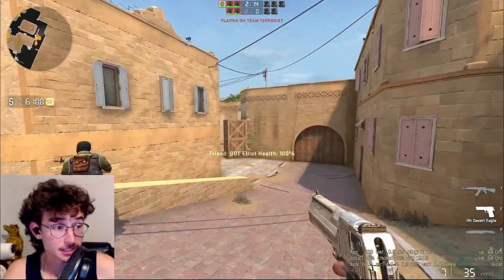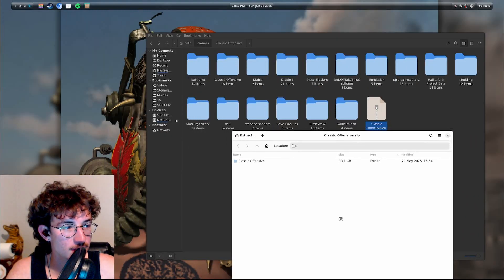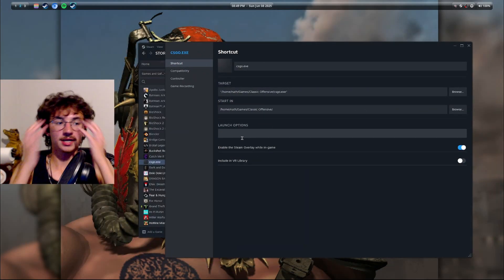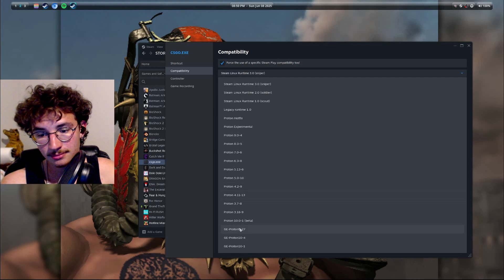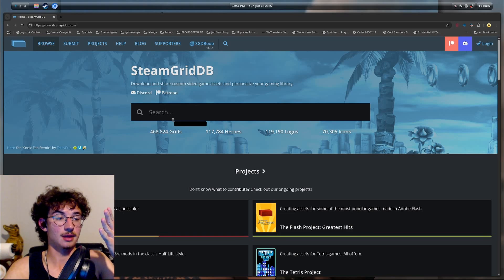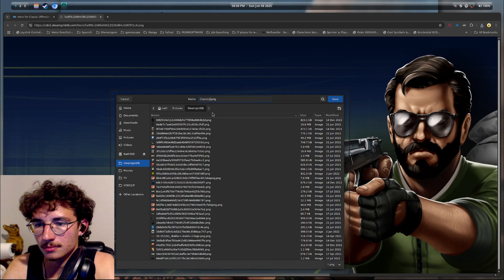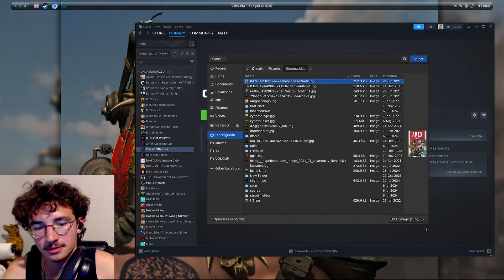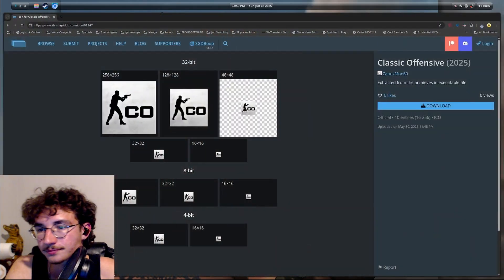How to Install Counter Strike: Classic Offensive on Linux!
Have a Good Morning, Have a Good Evening, Have a Good Night. Later!

Commands for Shortcut:
-game csco/csgo -steam -language english -maxdownloadfilesizemb 200

I don't like advertisements, so this channel is not monetized :D
- Bitcoin
bc1qj74qlffxt9yc0g89mnq2ym9z2yvrjxzg0a2mag

- Monero
41f3Yg394yLDJ2QZNhc2oKAQYjeUYA5jcP32p3quMYH38XQagsCrwUX6sPfiVBBhNvdxzfm97MTNFQEYWxBoRxHiPMUv6Tu